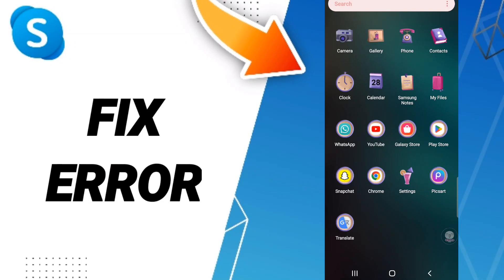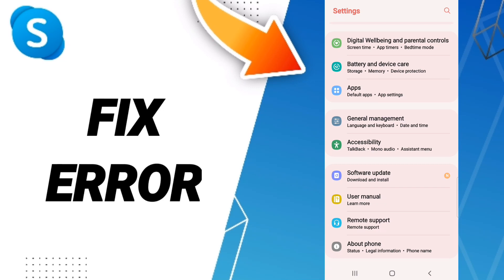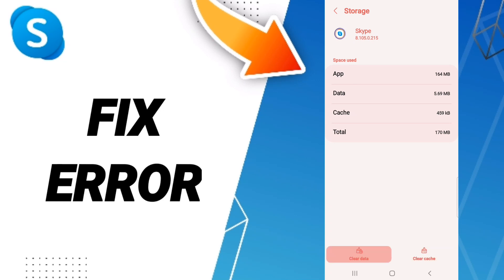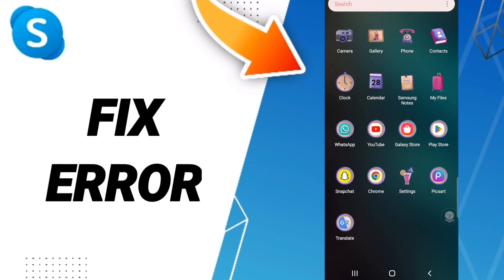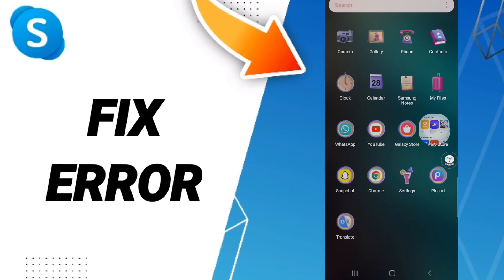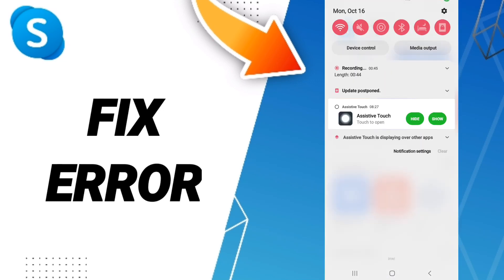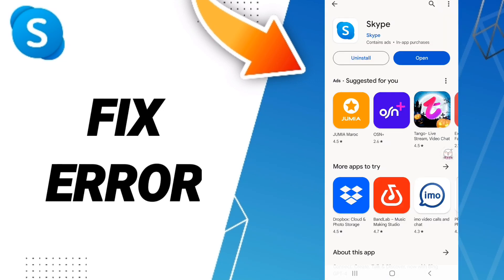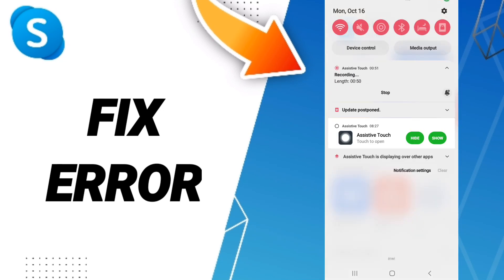How To Fix Error On Skype App 2023